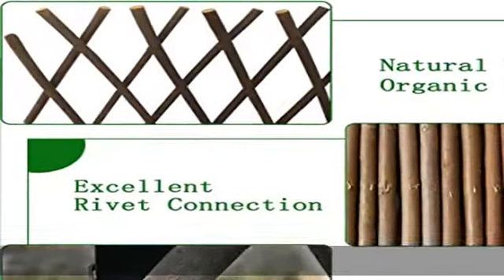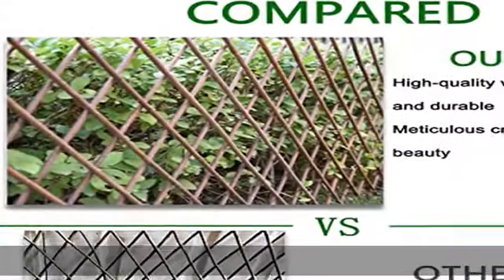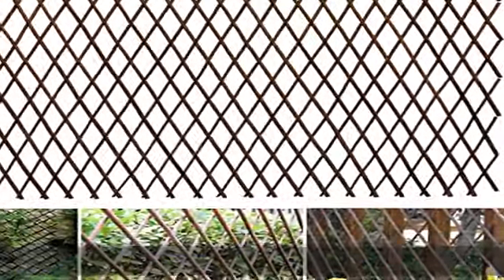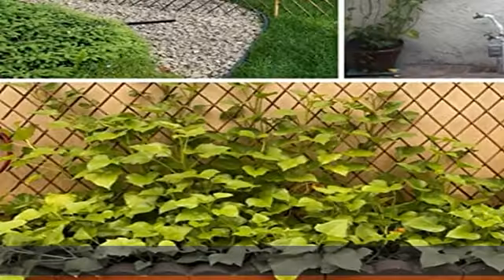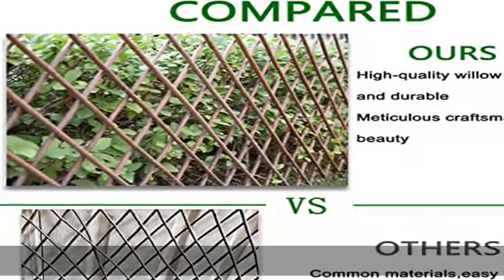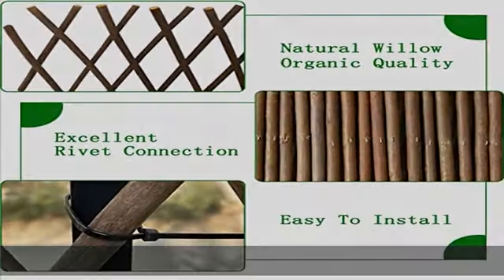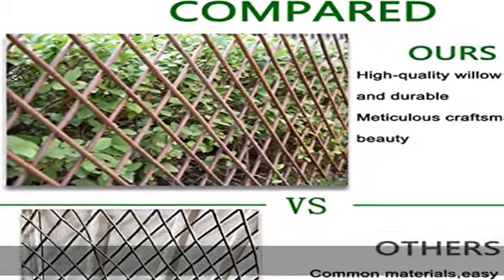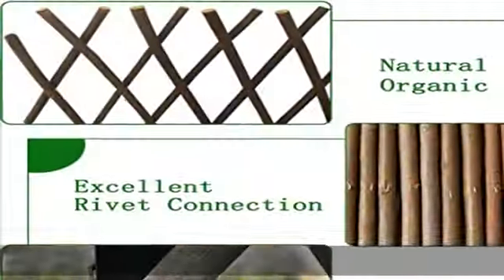86 York Expandable Willow Lattice Fence Panel for Climbing Plants Vine Ivy Rose Cucumbers Clematis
86 York Expandable Willow Lattice Fence Panel for Climbing Plants Vine Ivy Rose Cucumbers Clematis (1)

86 York Expandable Willow Lattice Fence Panel for Climbing Plants Vine Ivy Rose Cucumbers Clematis (1)